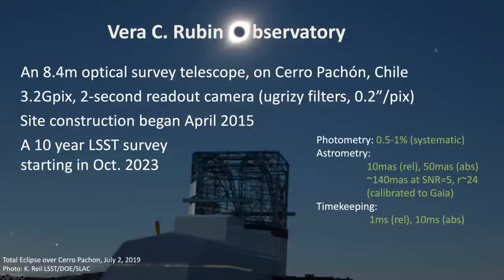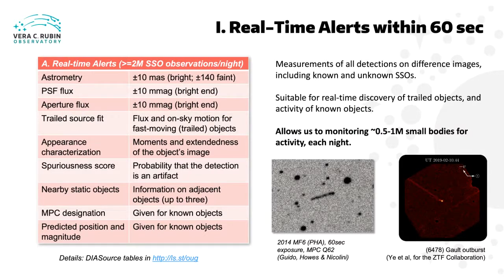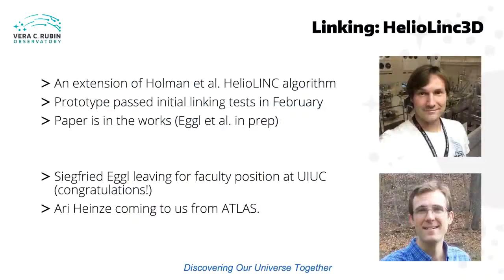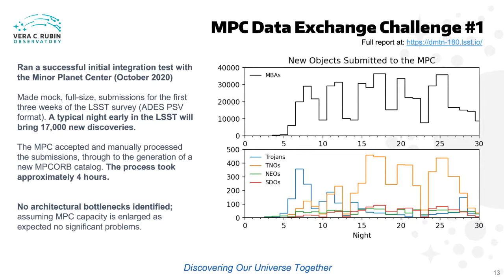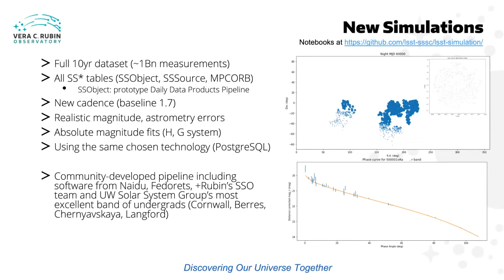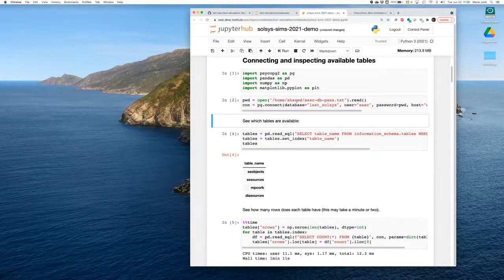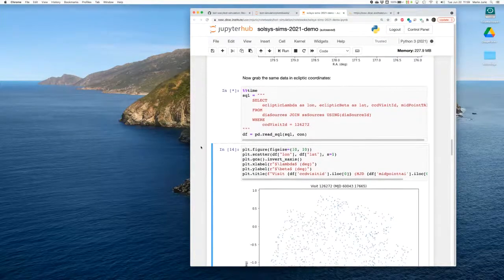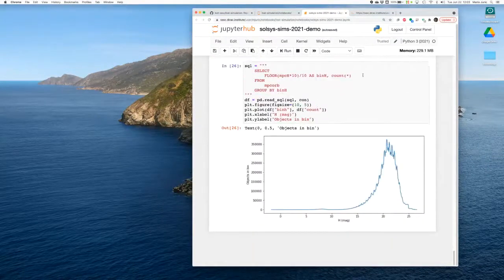Simulated Solar System Data Products Talk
Talk by Mario Jurić (University of Washington/Rubin Observatory) at the virtual LSST Solar System Readiness Sprint 2021